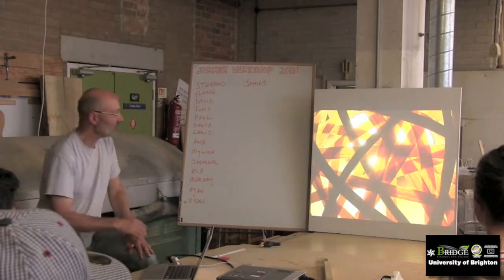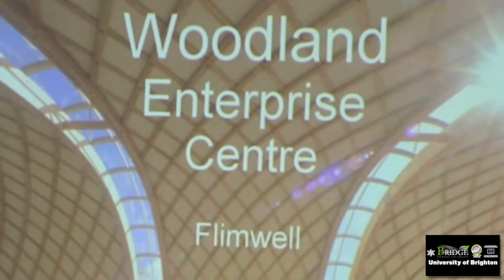Brighton BRIDGE Summer Workshop Part I